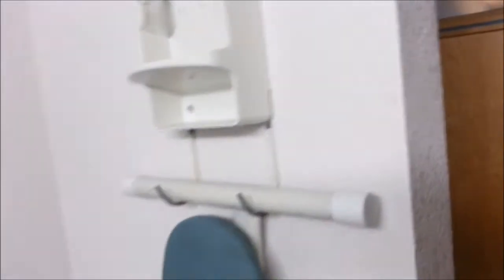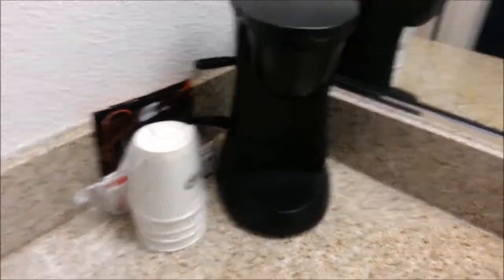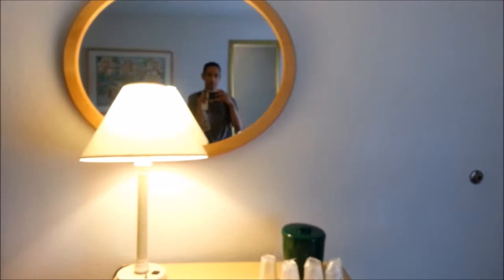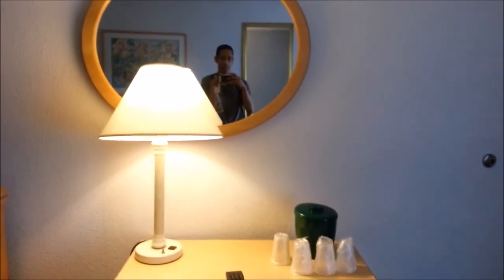Maingate Lakeside Resort Tour $26+Tax A Night Kissimmee, FL 34747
This is a room tour at a hotel in Kissimmee, FL. The name of the hotel is Maingate Lakeside Resort. I booked the room for $26 a night through Hotwire.com . $26 is the starting rate then they charge a resort fee and taxes.